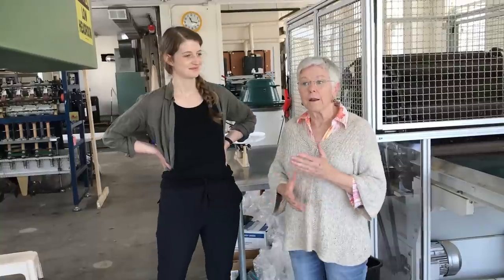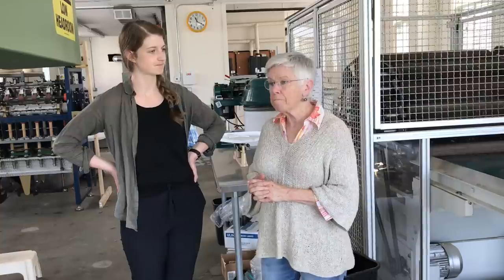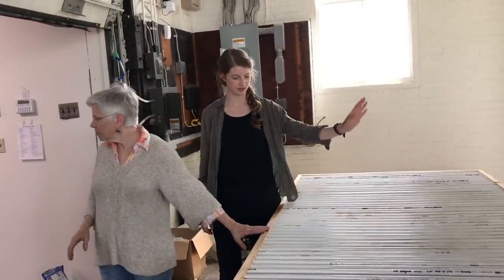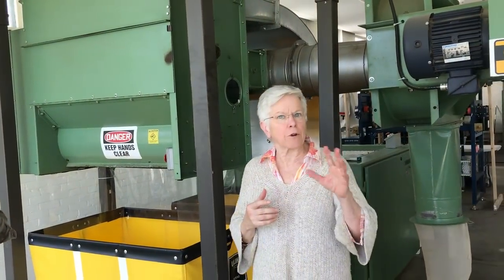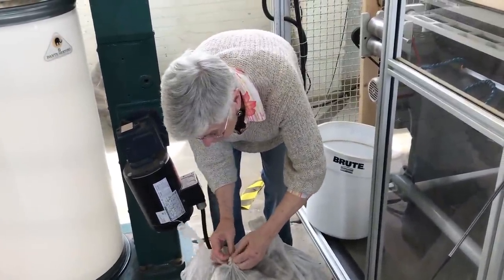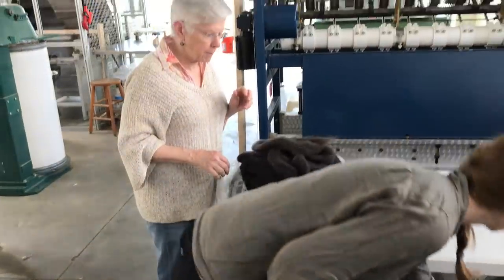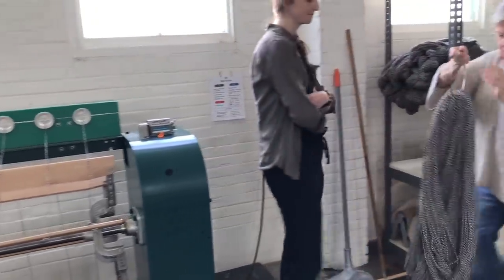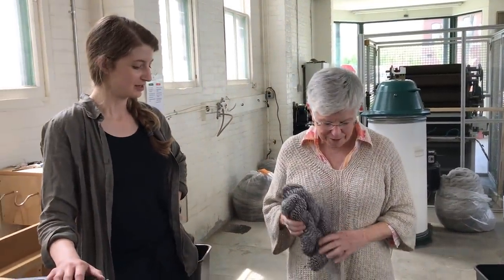Cabin Boy Knits interviews Junction Fiber Mill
We had so much fun visiting Junction Fiber Mill in  beautiful White River Junction, Vermont. Amanda and Peggy opened their fiber mill during the pandemic, and have been all hands on deck ever since . Join us as the dynamic duo take us through the entire process of turning raw wool into incredible skeins of yarn.